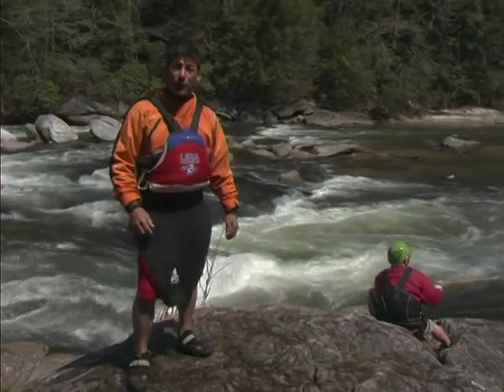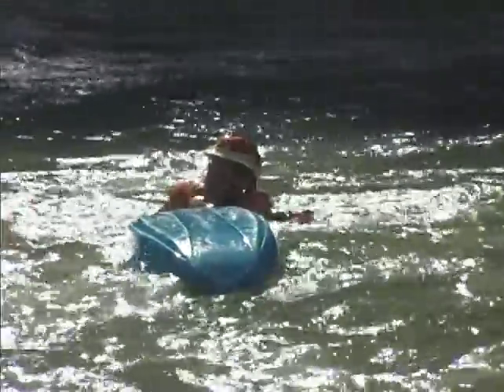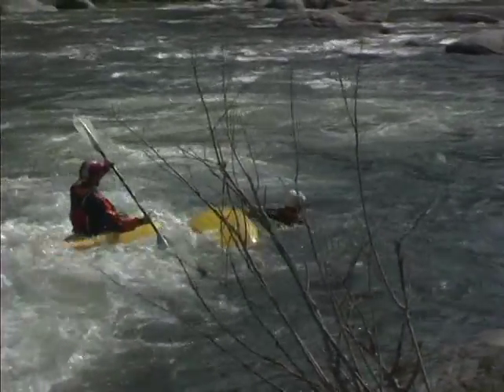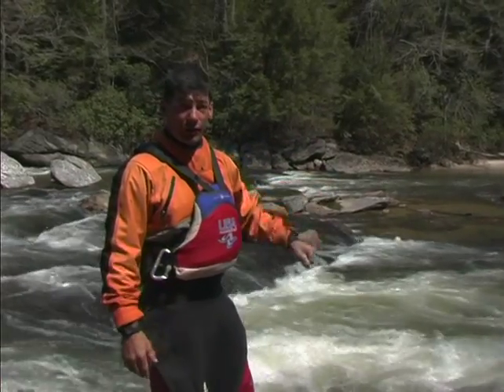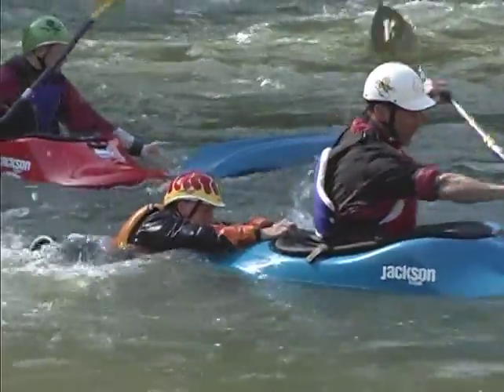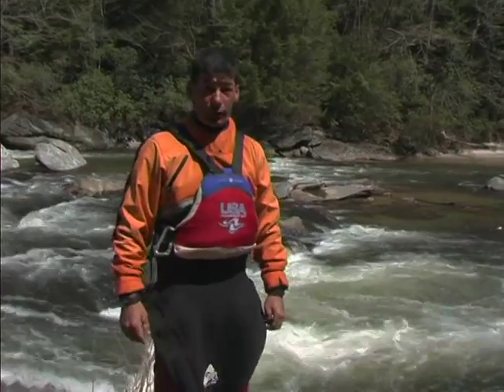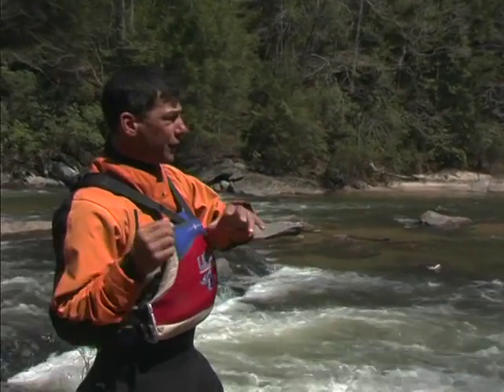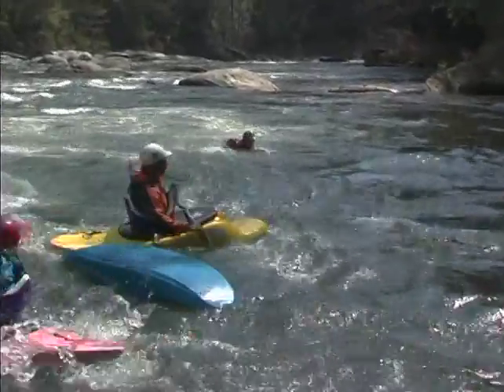Rescue Basics - Basic River Running